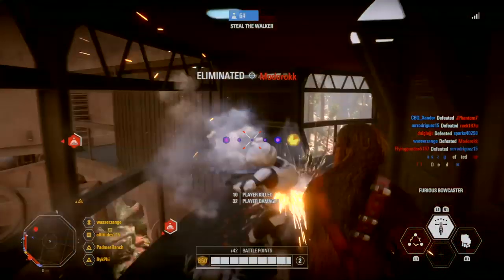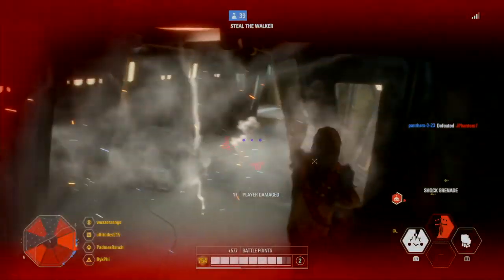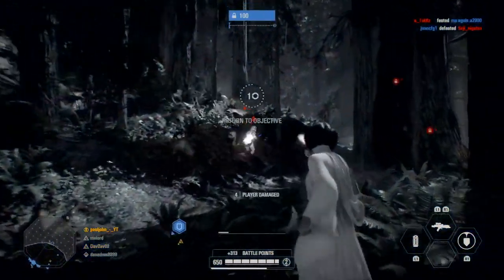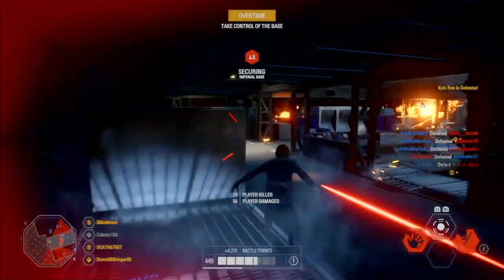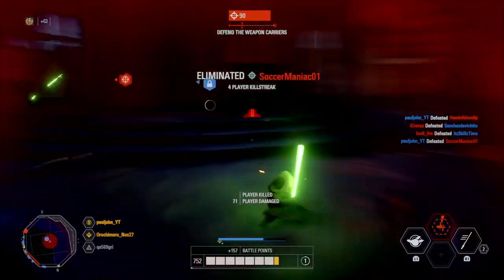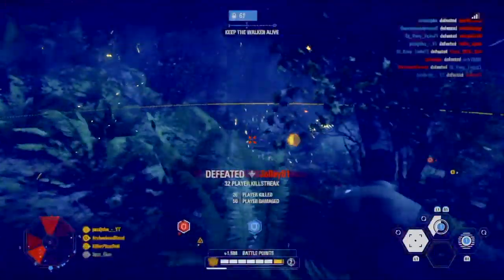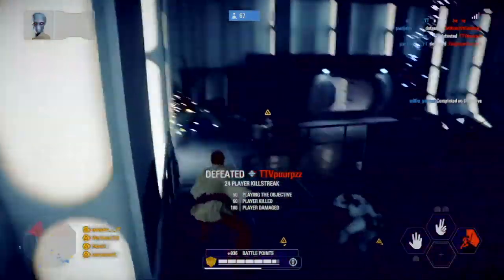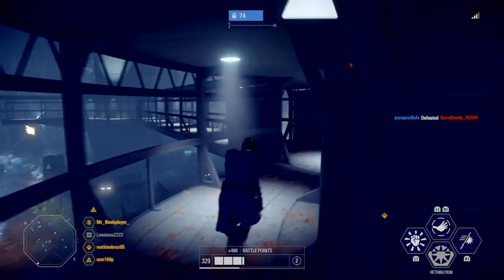BEST HERO STAR CARDS for Galactic Assault! Star Wars Battlefront 2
The gameplay is of Star Wars Battlefront II, with some Galactic Assault. We'll be playing as Anakin Skywalker, Count Dooku, Obi-Wan Kenobi, General Grievous, Luke Skywalker, Darth Vader, Han Solo, Boba Fett, Leia, Darth Maul and more!